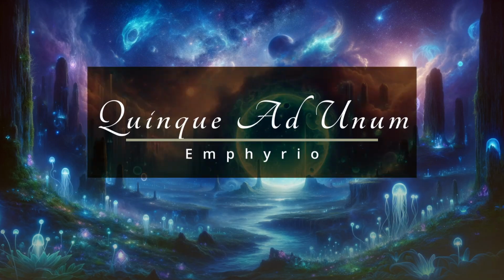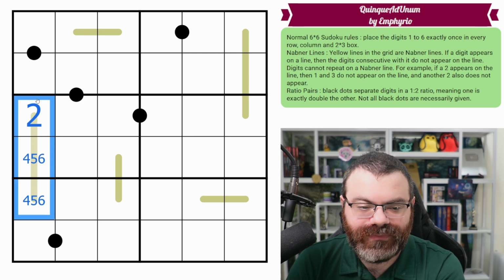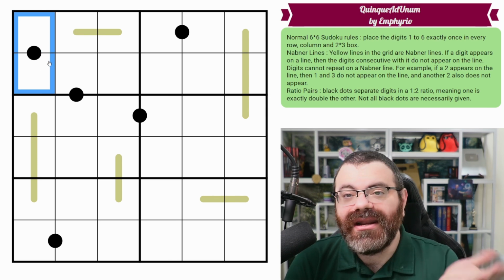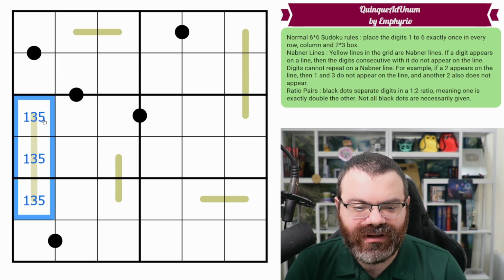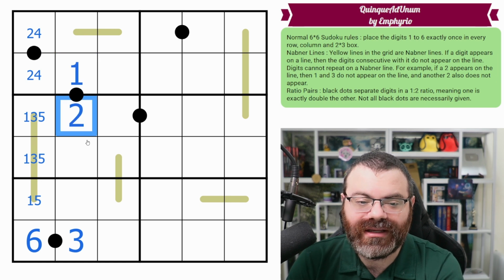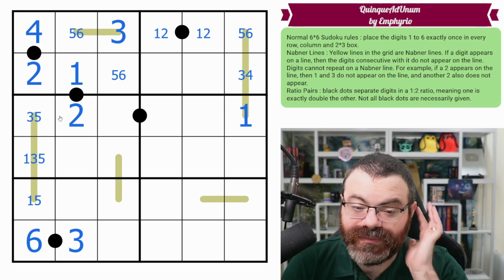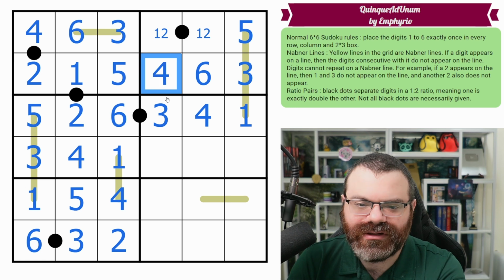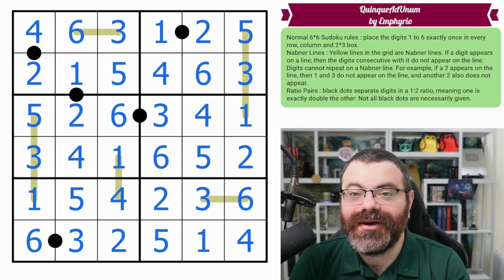Sudoku Adventure #630 - "Quinque Ad Unum" by Emphyrio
0:00 Rules
1:36 Solve